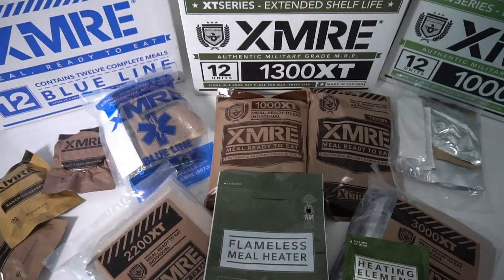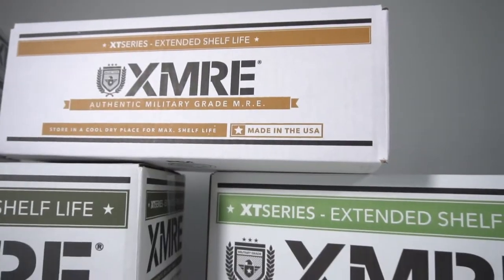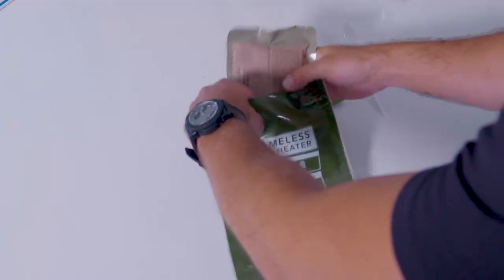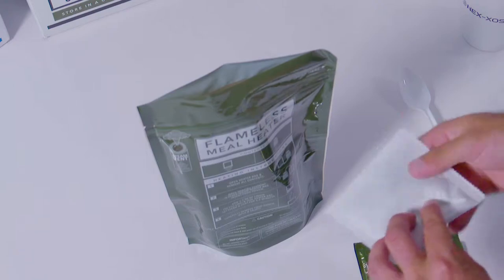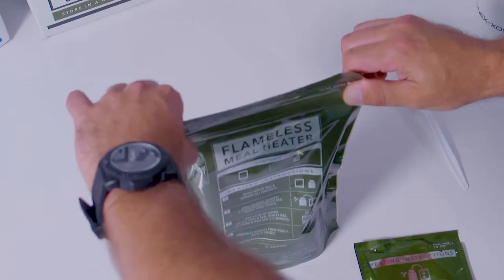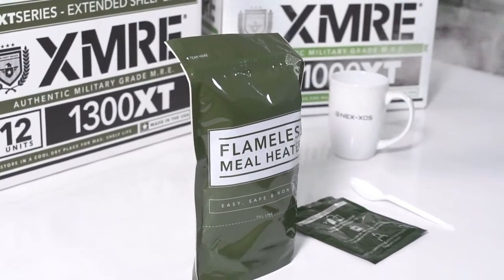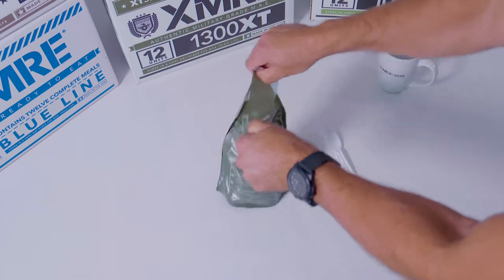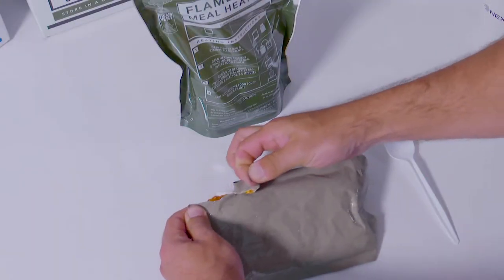XMRE Flameless Heater Overview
Functionality of the XMRE Flameless heater element used in Military or Preparedness condition